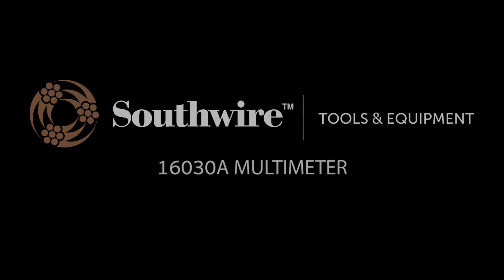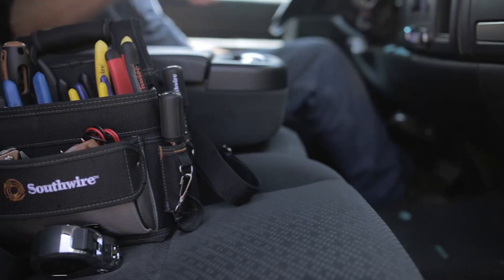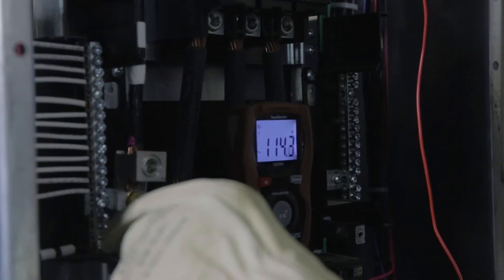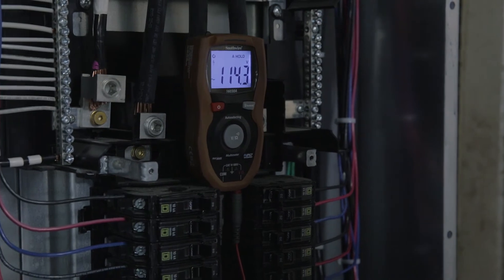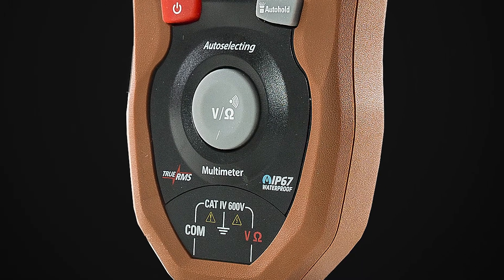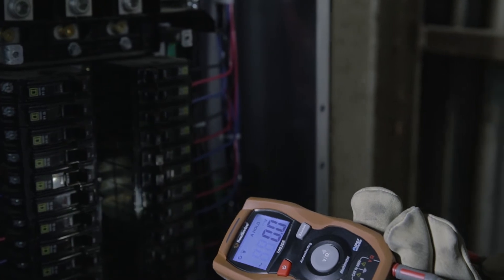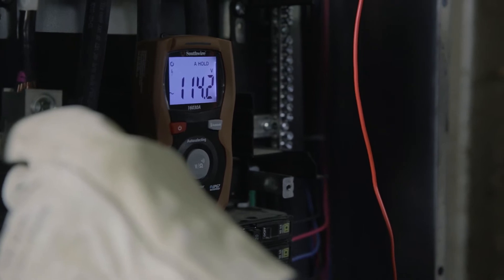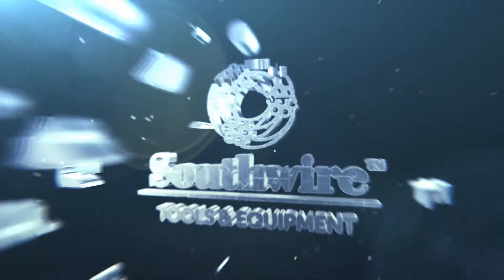16030A Multimeter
Easy to use TrueRMS CAT IV multimeter automatically selects AC or DC voltage when connected to live circuits. Added features include a rugged IP67 waterproof and dust tight housing, a built-in flashlight and non-contact AC voltage detector, and Auto Hold for fast touch and hold readings.